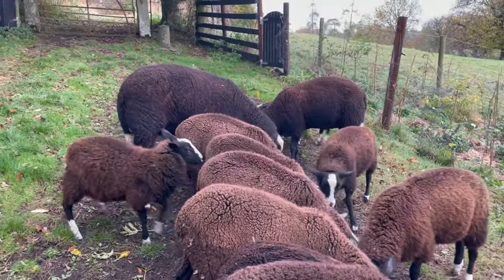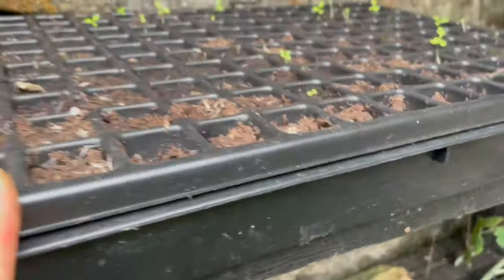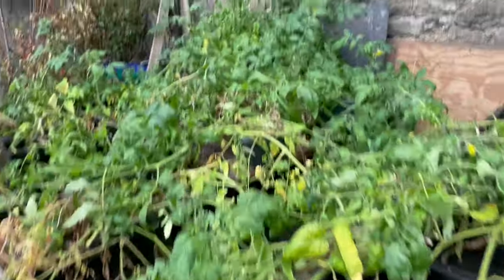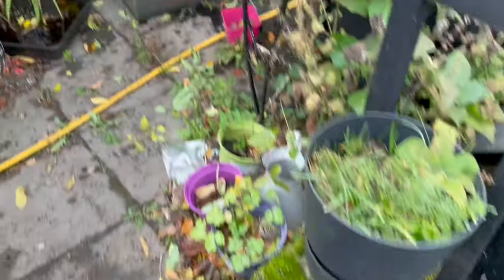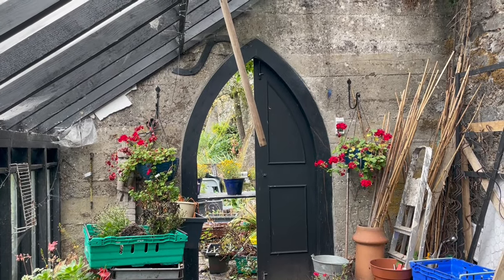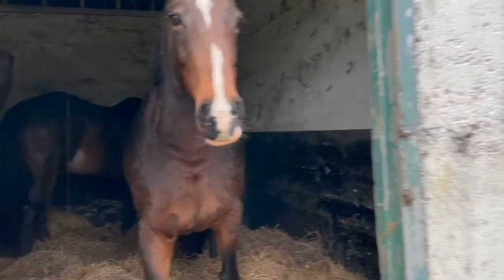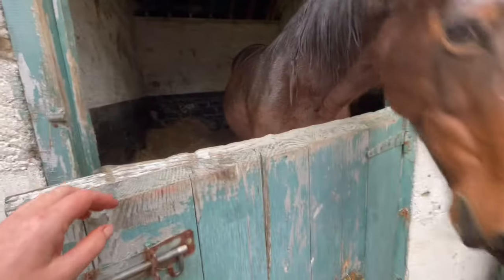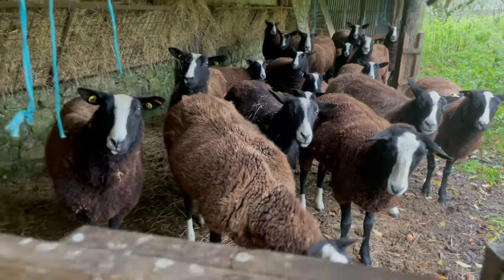I muck out tomato plants & bring in frost sensitive plants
Horses readily come in as rain approaches. Another wonderful flock of rooks swirl about as evening draws in. Lots of my collected seeds are germinating.